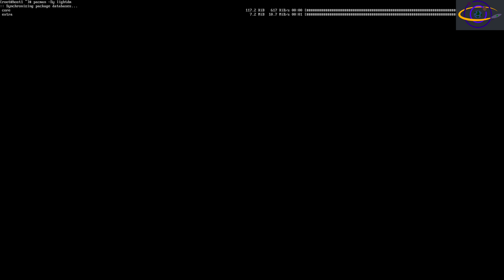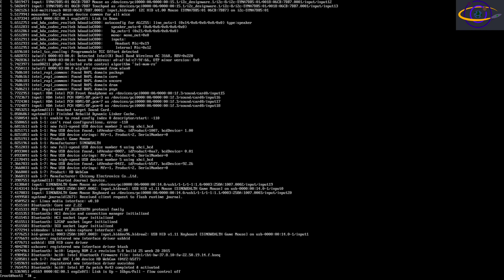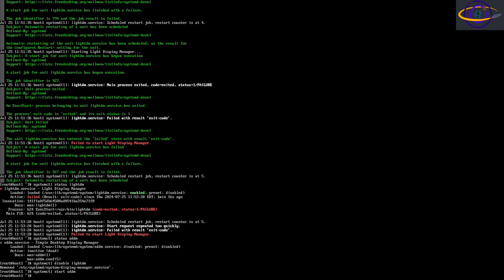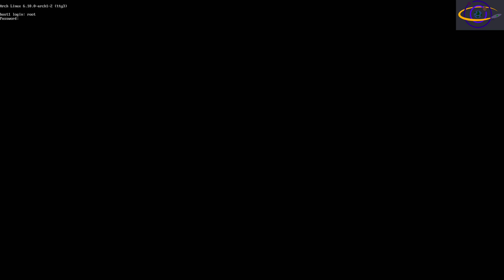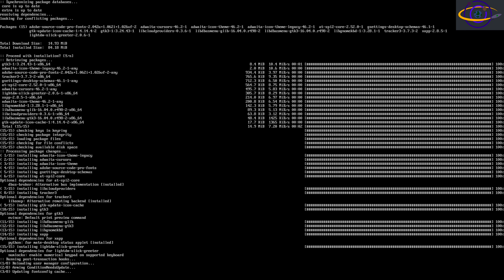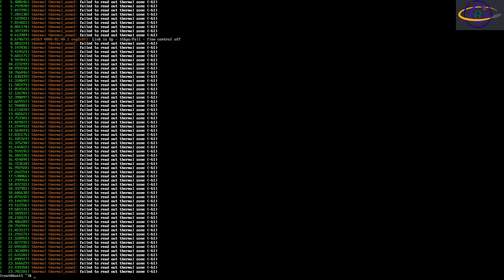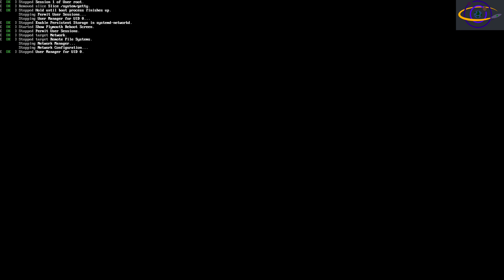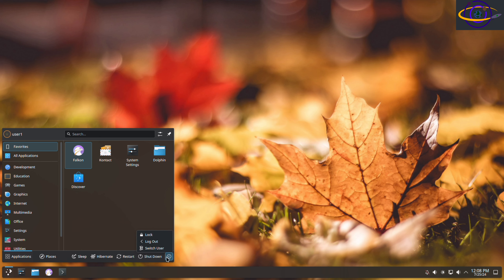Arch Linux - Testing - SDDM LIghtDM GDM